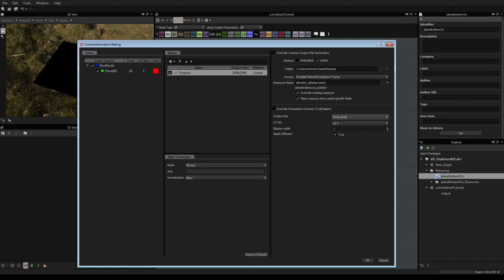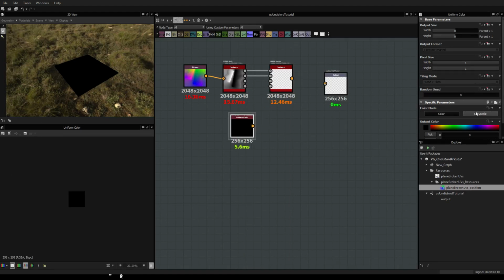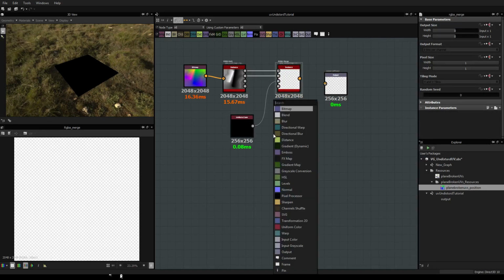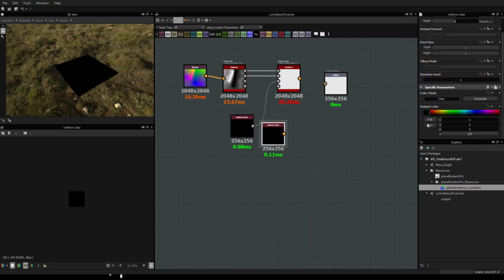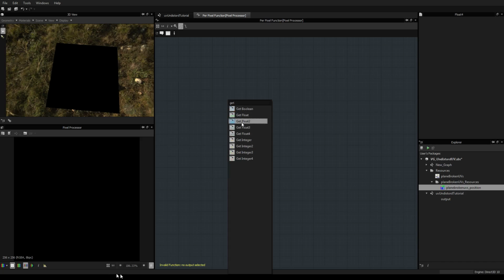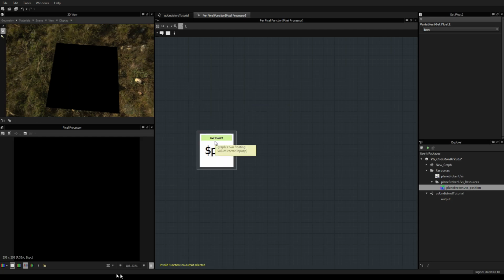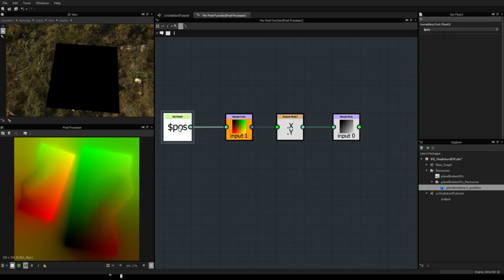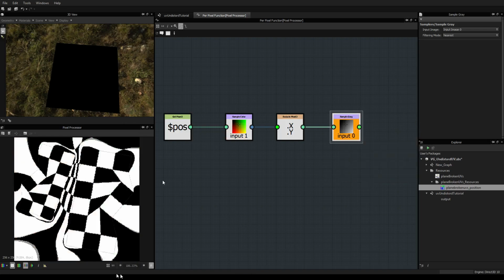"UVs Undistord" tutorial (Allegorithmic Substance designer 5)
Hey guys,

This tutorial is an easy and efficient way to get introduced to the pixel processor node.

Basically, we are going to build a node, that compensates the distortion of the UVs into the texture. The result is that the texture is appearing "straight right" on the model.

If you have any questions or comments, please don't hesitate to use the comments ;-)